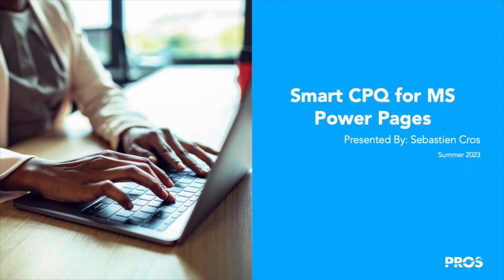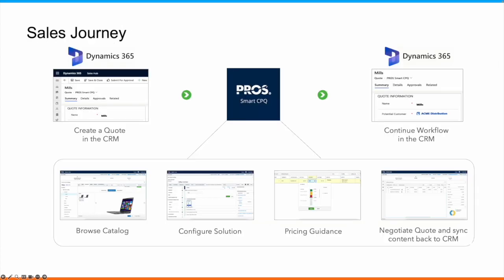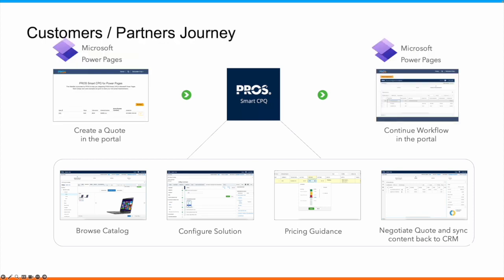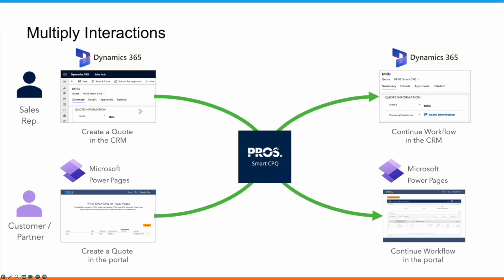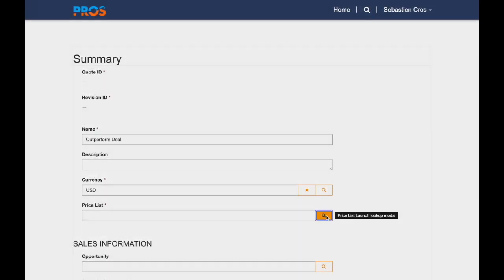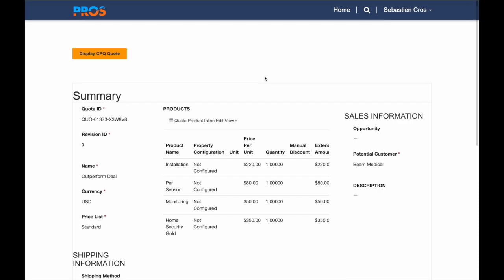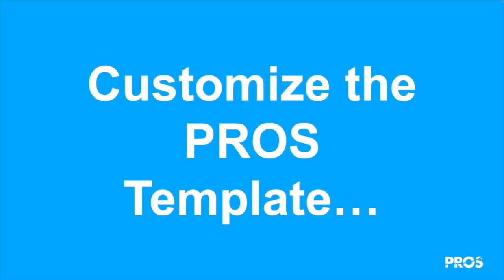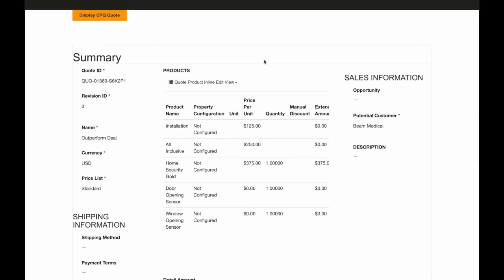Smart CPQ for MS Pages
Discover the remarkable synergy between the PROS Smart CPQ for Dynamics Managed Solution and Microsoft Power Pages, and multiply the direct interactions between your Sales Reps and Customers or Partners.
Embrace the omnichannel nature of the PROS offering, inviting a diverse range of personas to effortlessly engage on quotes within Smart CPQ:
• Customers and / or partners can review and amend quotes, in MS Power Pages, that Sales Reps may have created in Dynamics 365 Sales.
• Sales Reps can review, complete and approve, in the CRM, quotes created by customers and / or partners in the portal.
This video describes the solution PROS provides to address these scenarios and explains how you can install and configure it.